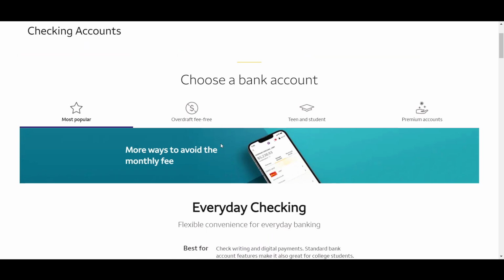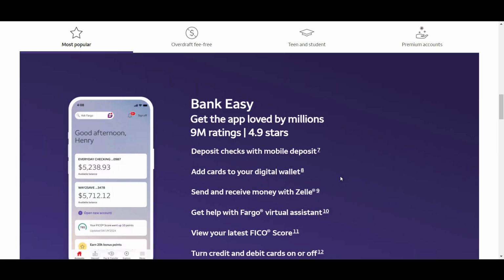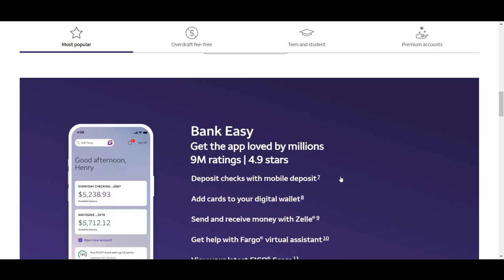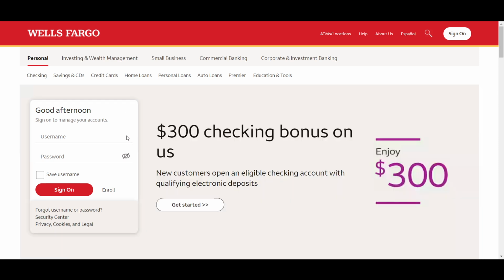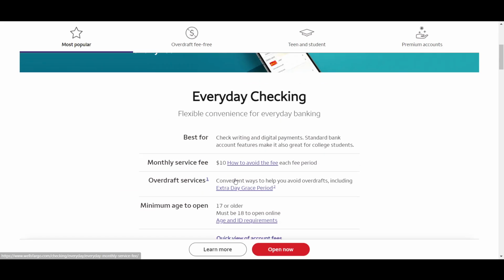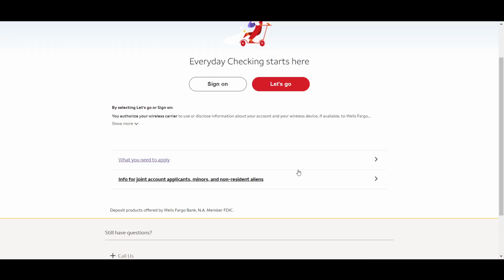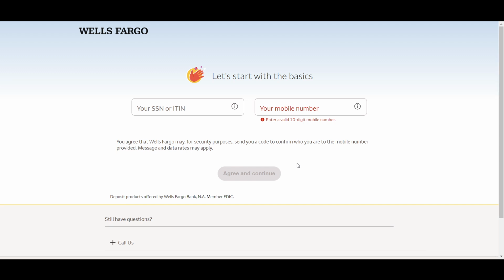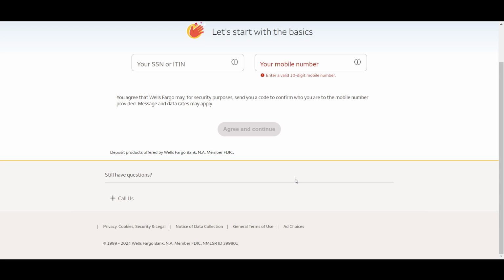How to open Wells Fargo bank account online